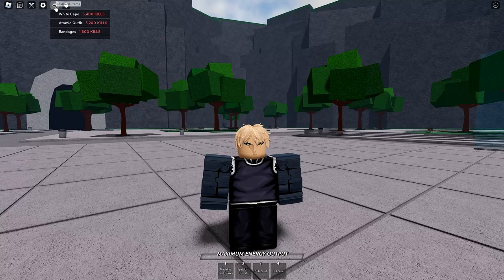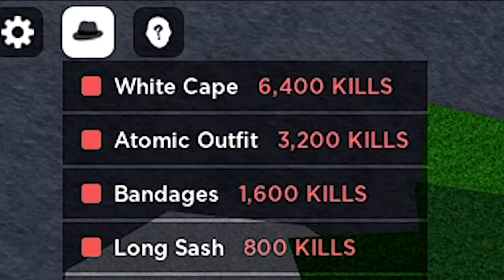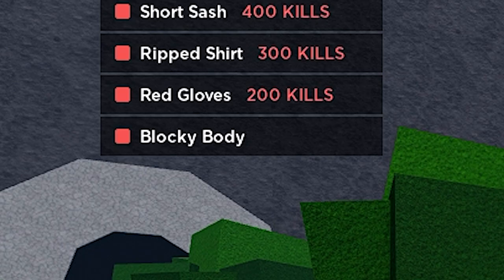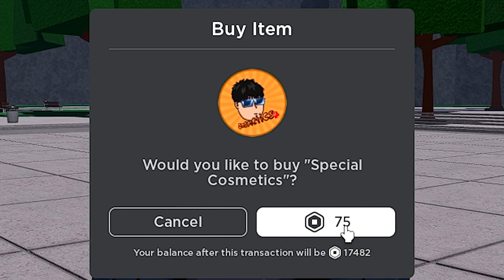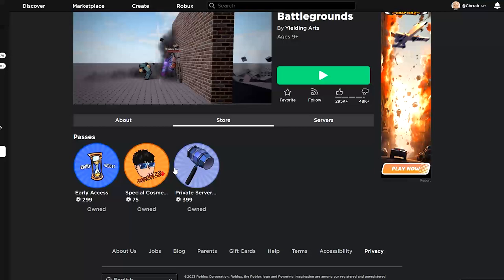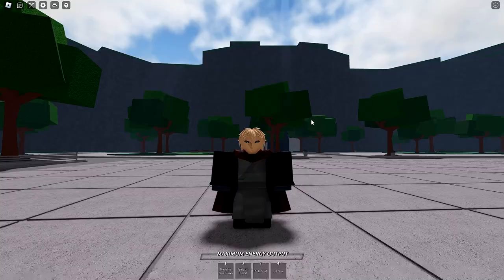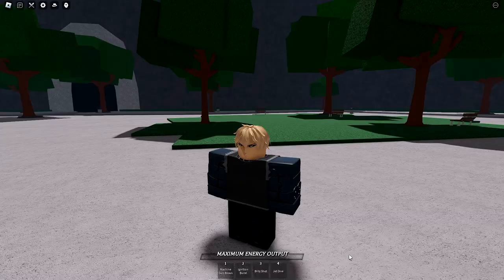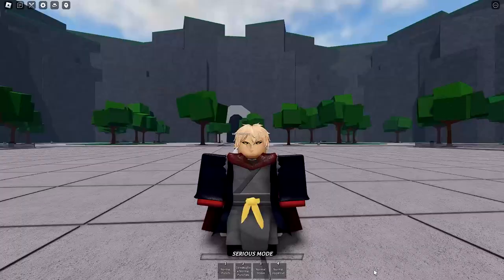How to get ALL COSMETICS in Saitama Battlegrounds INSTANTLY [Cape]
Today I showed you how to get every cosmetic in the game instantly. I hope you enjoy.